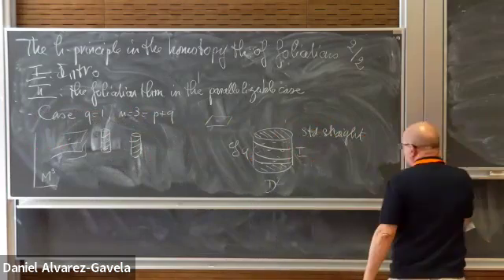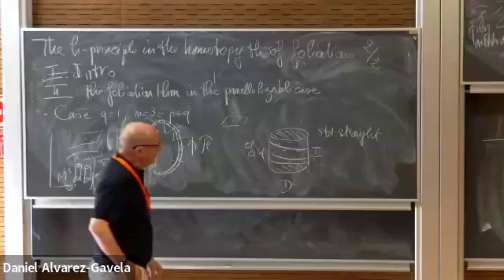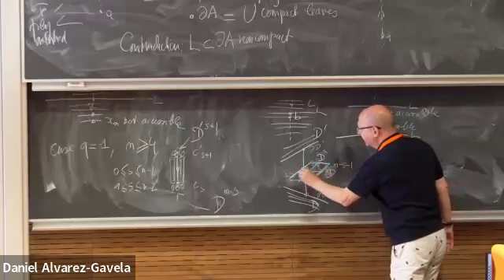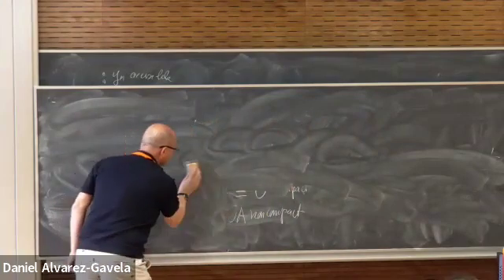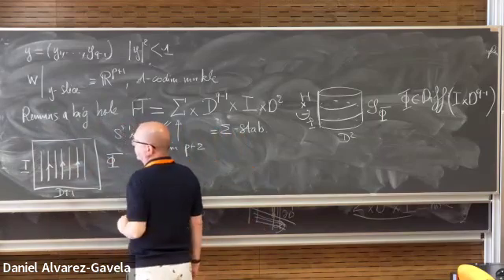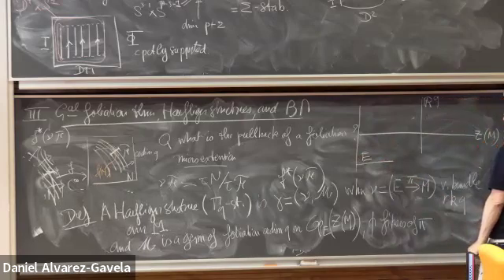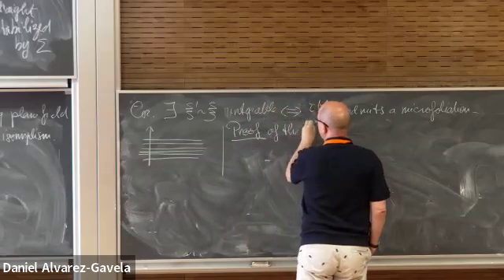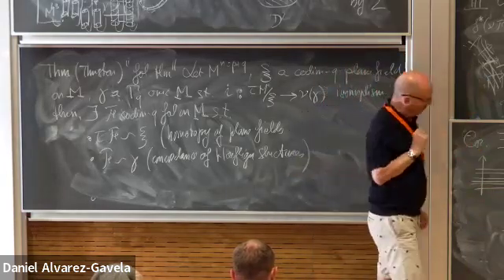Gael Meigniez - The h-principle in the theory of foliations II